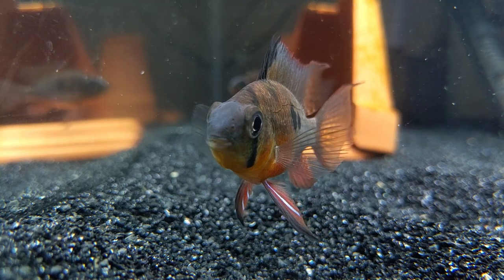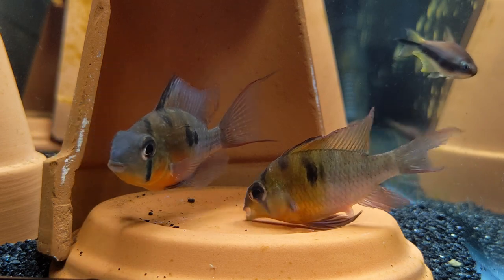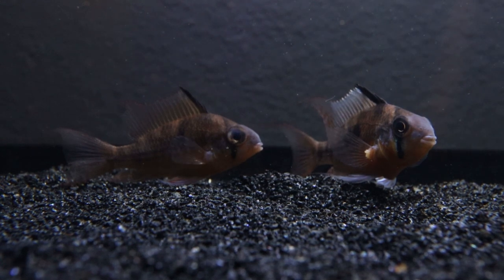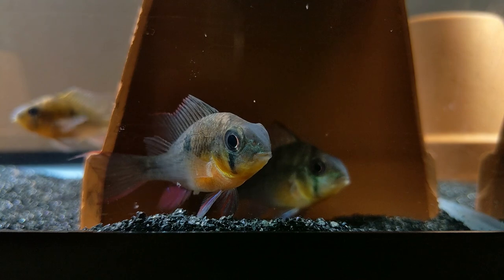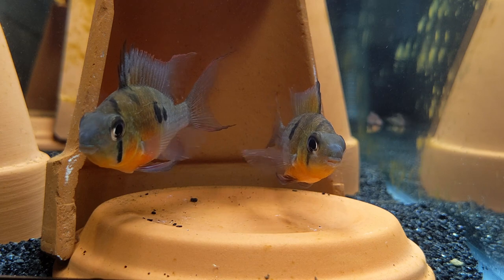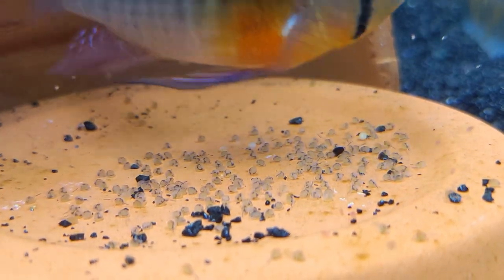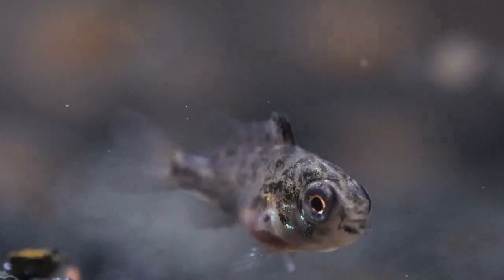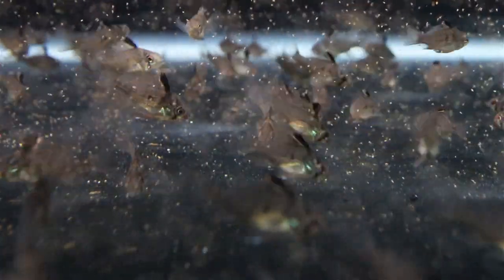How I Bred Bolivian Rams at Home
Watch in detail my experience with breeding Bolivian Rams. In this video I'll cover sexing, forming pairs, and raising fry.